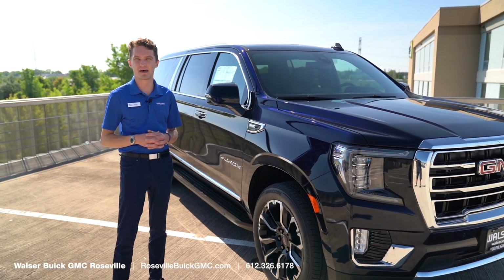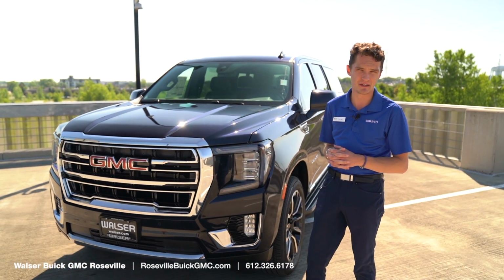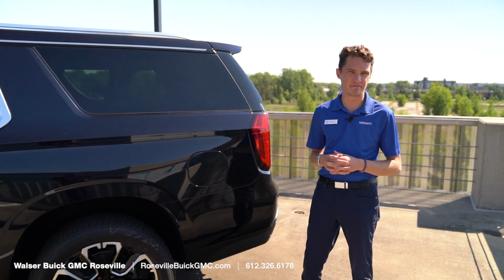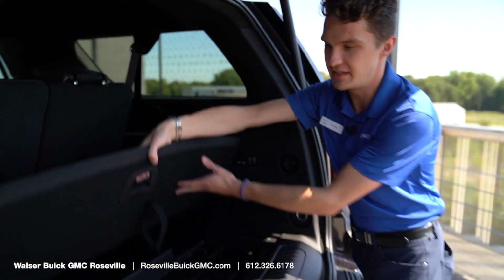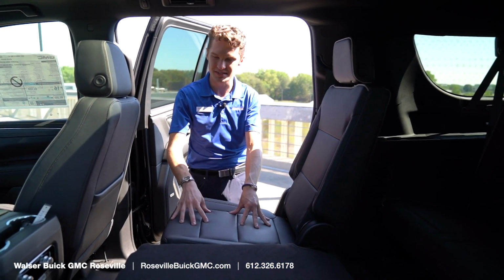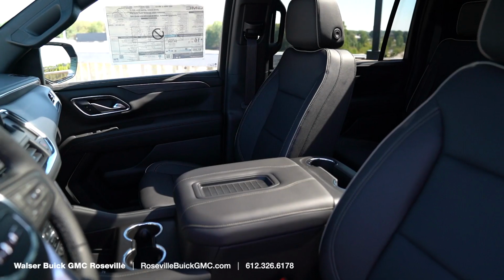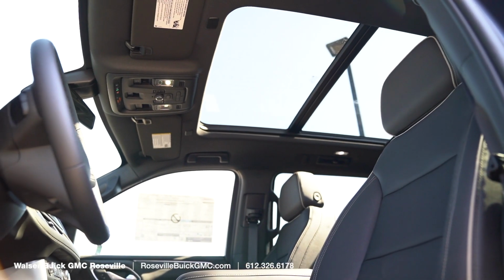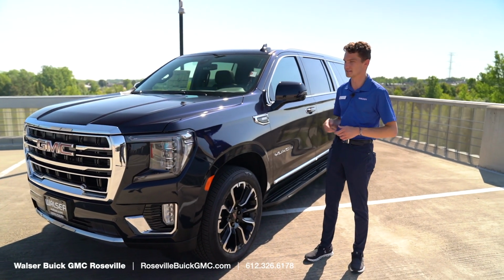2022 GMC Yukon XL SLT // GMC's Ultimate Family Hauler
To learn more about Yukon and to see our inventory,

If you have any questions about the Yukon lineup or would like to test drive one of our new or used vehicles, please feel free to contact us at the link below or stop by the dealership!